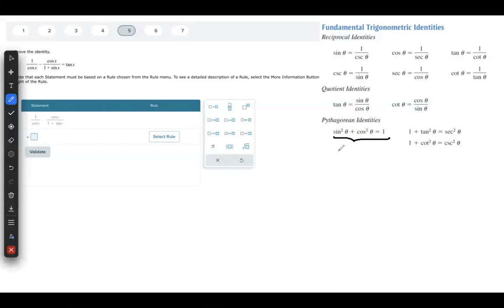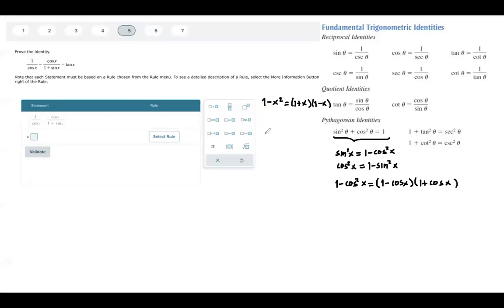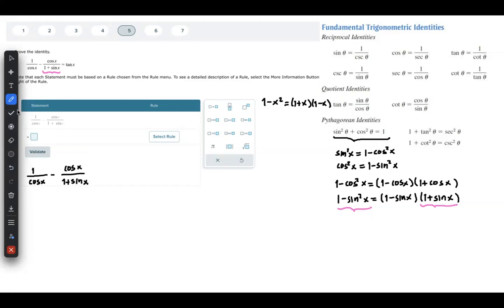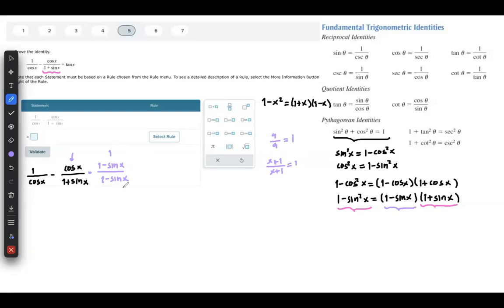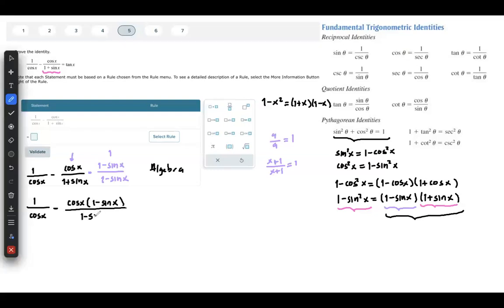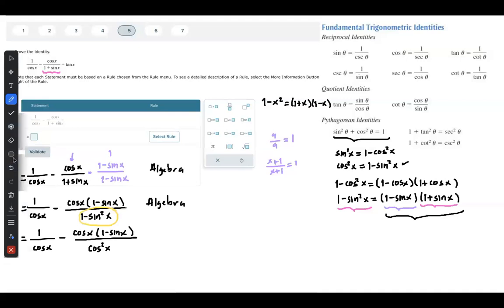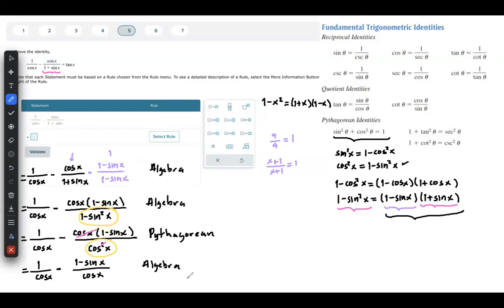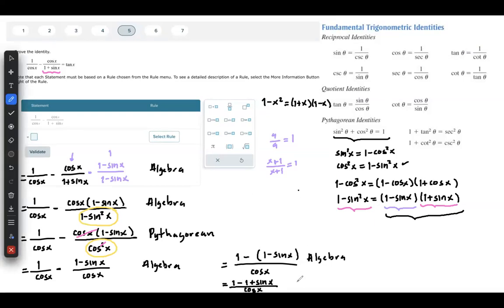Trigonometric Identities Chronicles: Problem 5